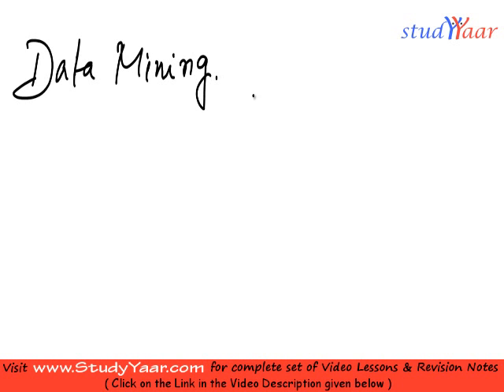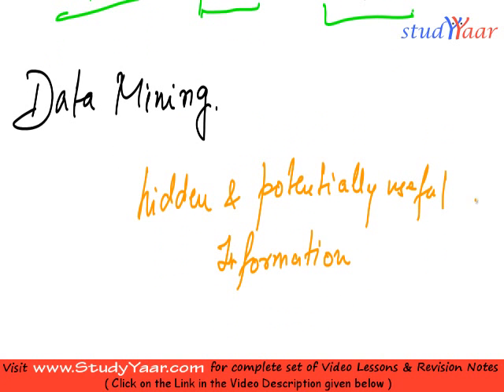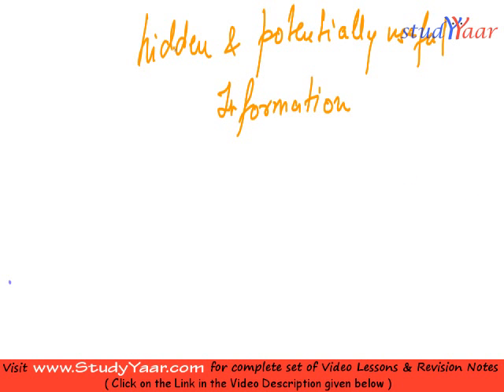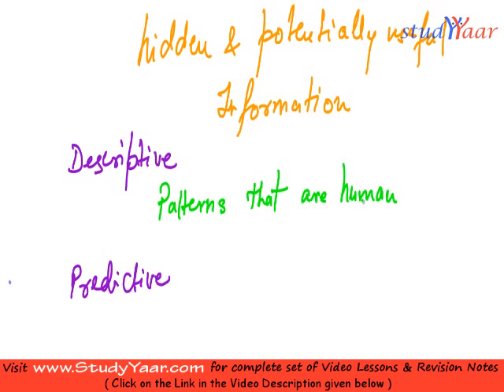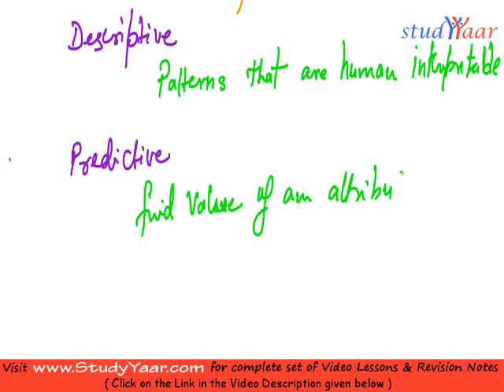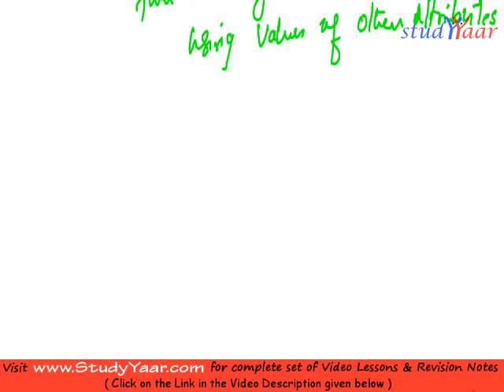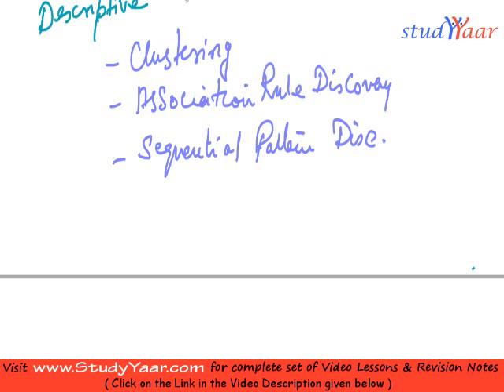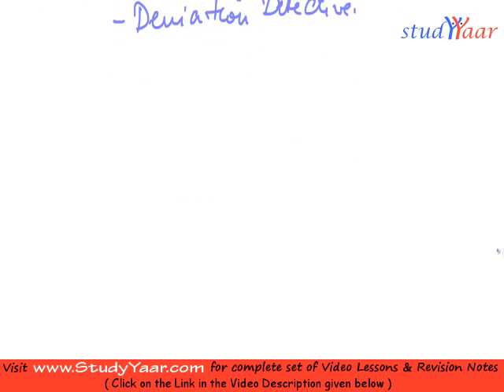Data Mining, Classification, Clustering, Association Rules, Regression, Deviation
Data Mining, Classification, Clustering, Association Rules, Sequential Pattern Discovery, Regression, Deviation